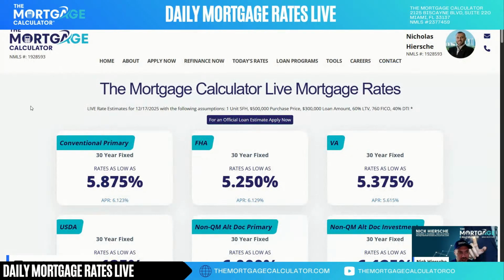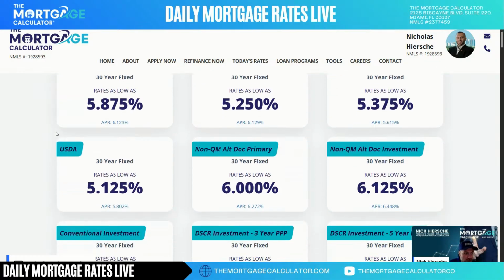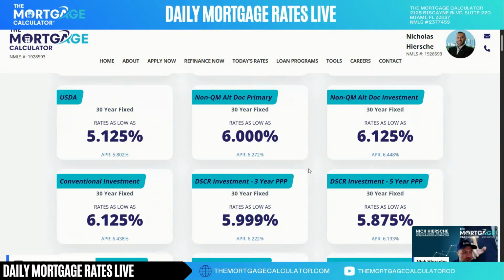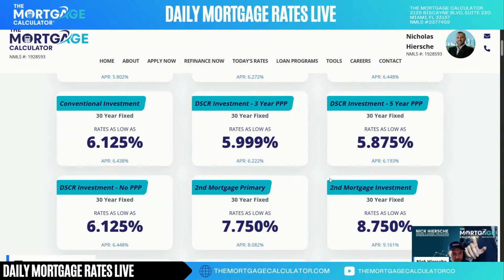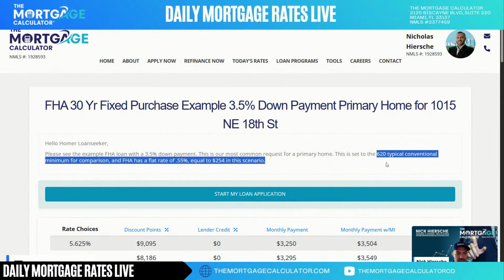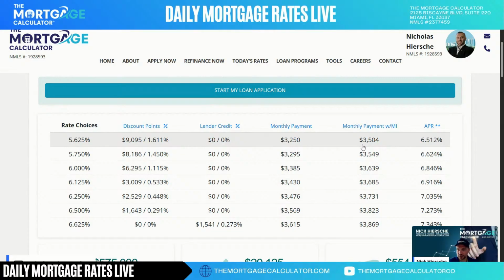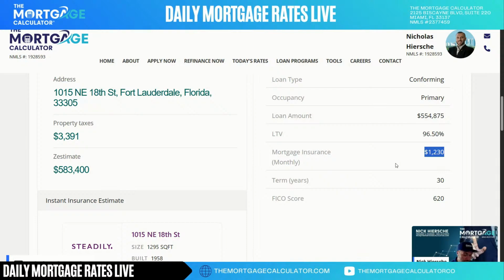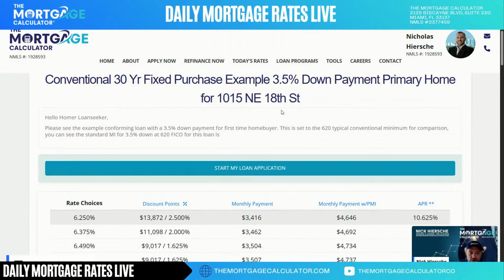FHA vs Conventional Loans – Live Rate & Payment Comparison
Many homebuyers assume that FHA loans are always worse than conventional loans, but that isn’t always the case. In this livestream, we break down when FHA actually beats conventional financing and why focusing only on the headline interest rate can be misleading. We’ll compare FHA and conventional loans side by side, explaining the differences in credit flexibility, down payment requirements, and how mortgage insurance works for each option. You’ll learn why FHA loans tend to shine in the 620 to 660 credit score range, how conventional loan-level price adjustments can significantly impact borrowers with lower credit scores, and when FHA’s structure can lead to a lower overall monthly payment. We’ll also briefly touch on manual underwriting and how FHA can still approve borrowers when automated systems fall short.

To make this comparison real, we’ll share live rate and payment quotes for the same borrower using two scenarios. One will feature an FHA loan with a 3.5 percent down payment and a 640 credit score, while the other will show a conventional loan for the same borrower and purchase price. We’ll compare the rate, mortgage insurance costs, and total monthly payment so you can clearly see where FHA quietly outperforms conventional financing. By the end of this session, you’ll understand why rate shopping without payment analysis can lead to the wrong decision and how choosing the right loan structure can save you money each month.